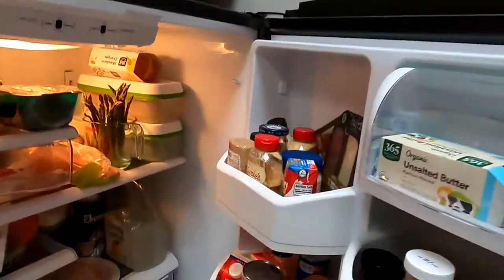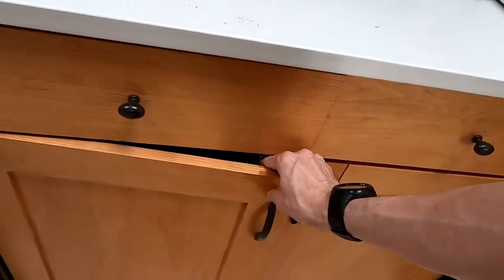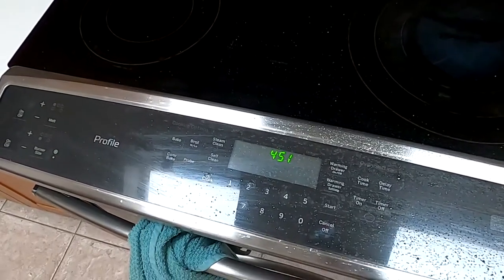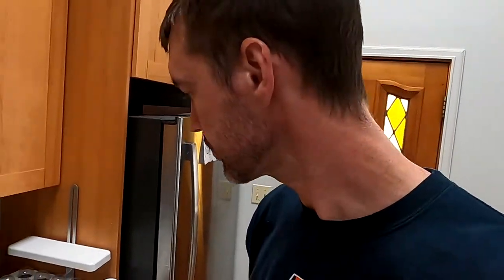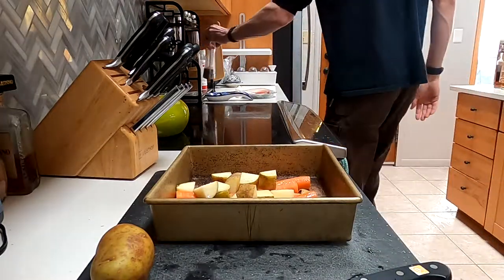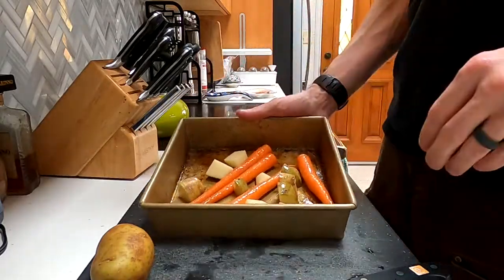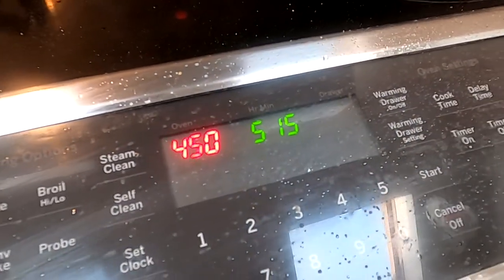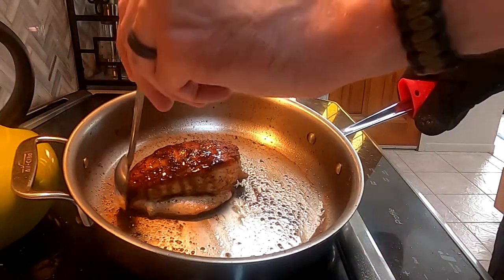Master Class, Gordon Ramsay's Chicken Supreme - the awesome default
I think I've made about 50 of these at this point - but with some minor modifications (see : lazy)

Buckle up, because this is a full start to finish how I make chicken supreme. It really is that easy, and it really is that good. In this case, I'm going raw basics, no fancy equipment, tools or otherwise - just an awesome, ~30 minute from start to finish, everyday dinner. I could eat this every. single. day.

So come with me, steal from what I learned -- but know there's MORE in the MasterClass than what's covered here. Seriously.